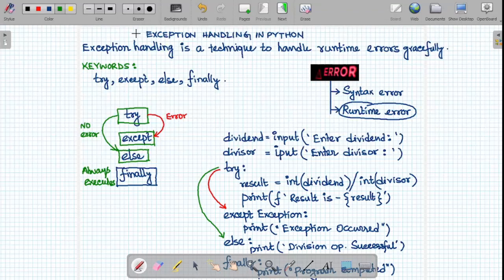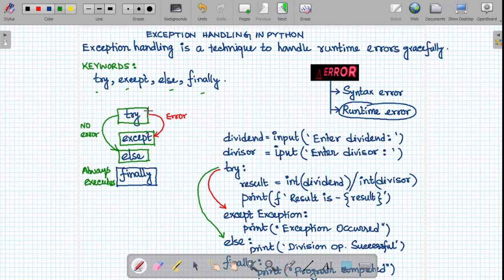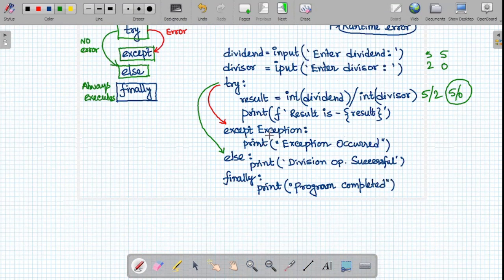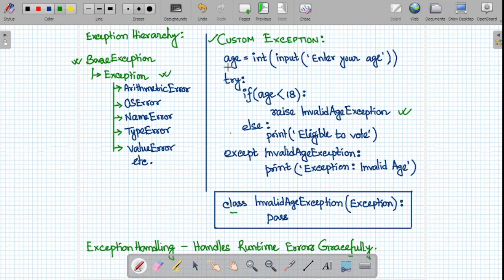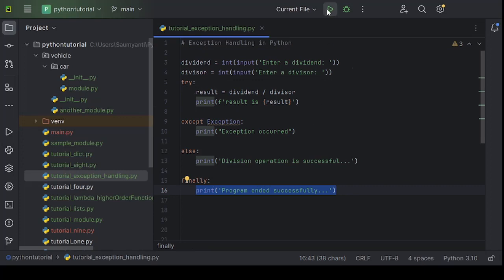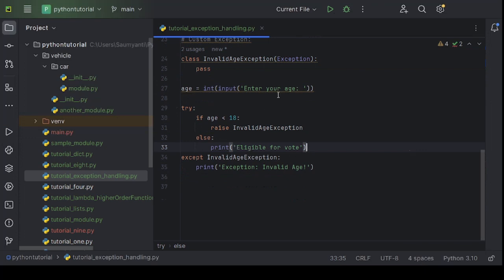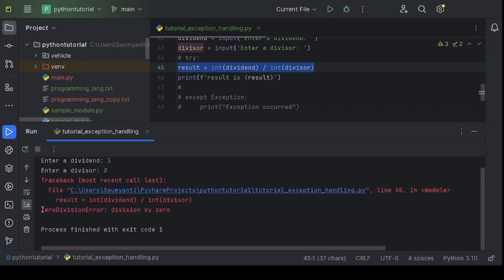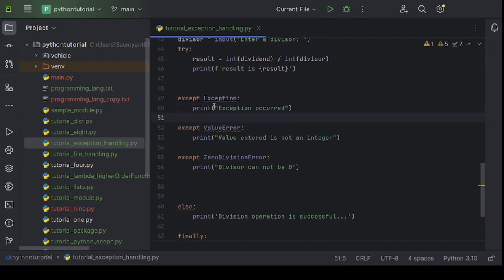Exception Handling in Python : Part 20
In "Exception Handling in Python" video, we have discussed below topics:

1. What is an exception in Python?
2. Important keywords for exception handling in Python.
3. Difference between Compile time error and Runtime error.
4. try,  except, else & finally in Python.
5. Exception class hierarchy in Python.
6. How to use custom exception in python
7. Python code to understand Exception Handling.